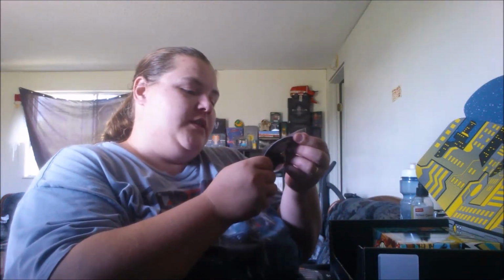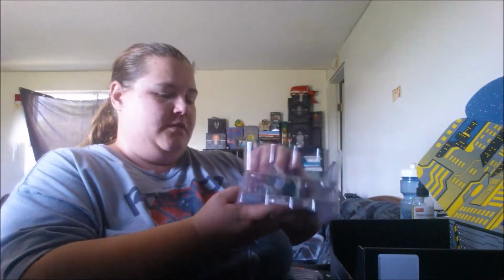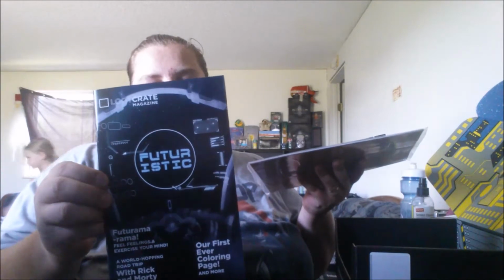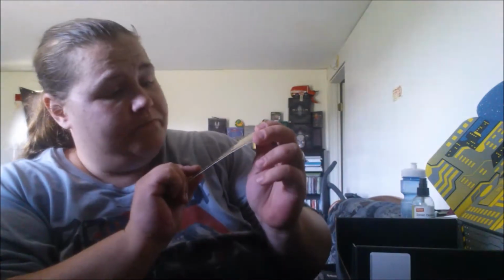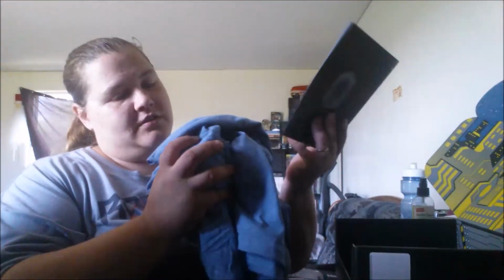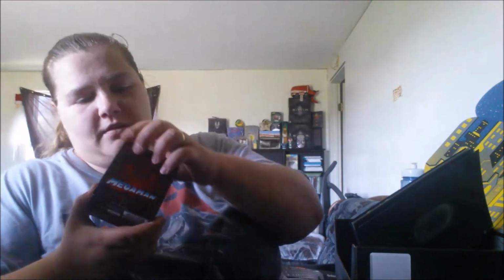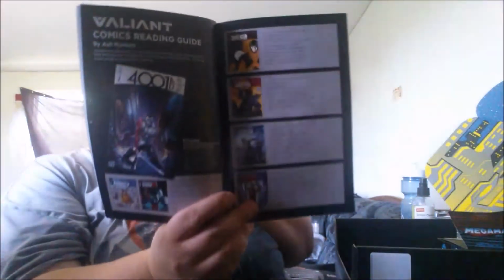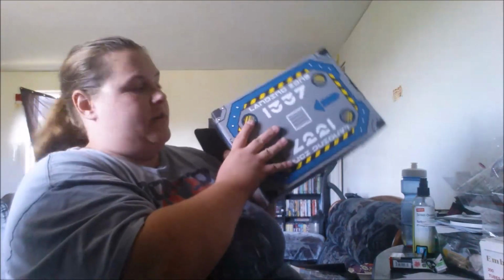July Loot Crate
Sorry this is late!! I was having a lot of issues with my video software.  August loot crate is Anti-Hero